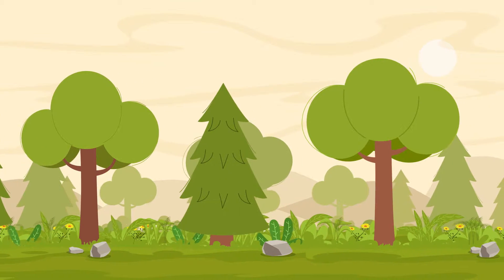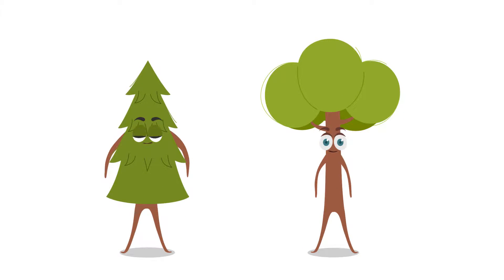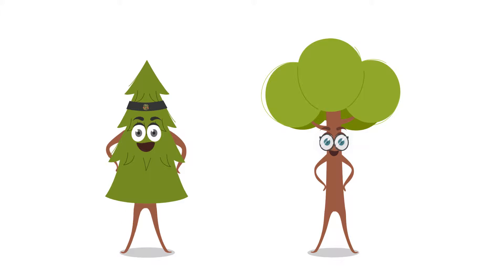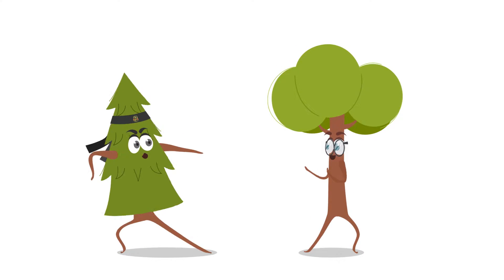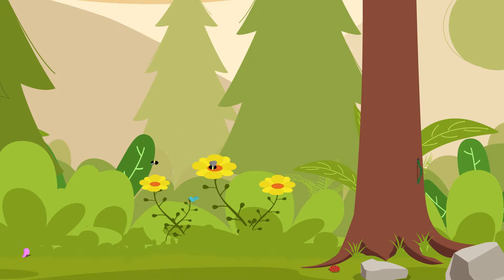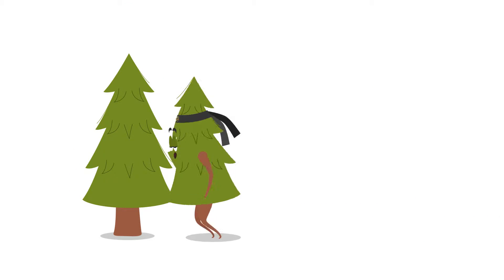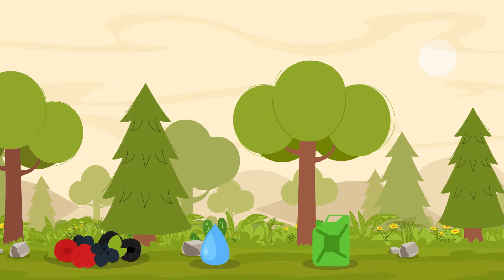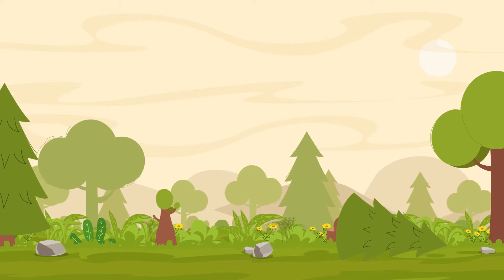BioFunc (English) - Maintenance of species diversity and the stability of ecosystem functioning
Current rates of biodiversity loss threaten the delivery of a range ecosystem services critical to human welfare. To maintain ecosystem multifunctionality there is a broad consensus that biodiversity must be conserved or restored, but a key aspect of this, which is still poorly recognized, is that ecosystem services can only persist over space and time if ecological communities are stable (i.e. species within communities do not go locally extinct). However, the mechanistic connections between the maintenance of species diversity and the stability of multiple ecosystem functions have yet to be established. Such ecological knowledge is basic to understanding the social and economic benefits of management actions on biodiversity. BioFUNC aims to investigate the effects of the mechanisms maintaining species diversity (niche and fitness differences) on the stability of multiple ecosystem functions. To accomplish this we aim to take a multidisciplinary approach by combining recent advances in ecological theory with plant population models and observational and field experiments, along with structural equation modelling and meta-analytical techniques. Two lines of related research will be pursued: 1) an investigation of the effects of species traits on species coexistence in spatially and temporally variable environments, and 2) an investigation of the effects of species coexistence mechanisms on the stability of ecosystem functioning in space and time. BioFUNC is a collaborative project between IRNAS-CSIC (Spain, beneficiary) and IPS-University of Bern (Switzerland, partner), which foresees three key results. First, developing a toolbox for predicting when ecosystems services are transient or stable. Second, disentangling direct and indirect effects of climate, soil and species traits on biodiversity and ecosystem functioning. Third, predicting the sign and magnitude of a change in multiple ecosystem functions due to the loss of diversity or changes in species composition.